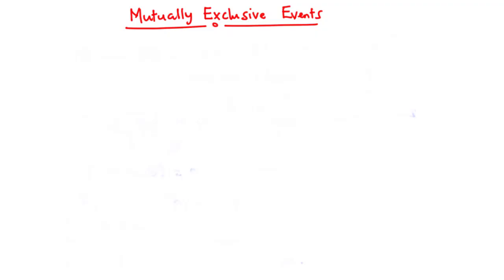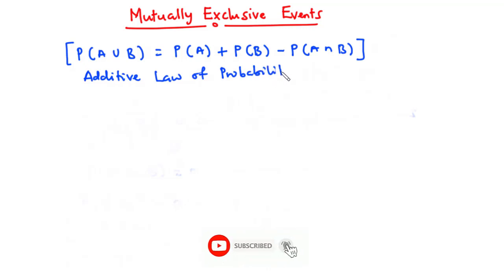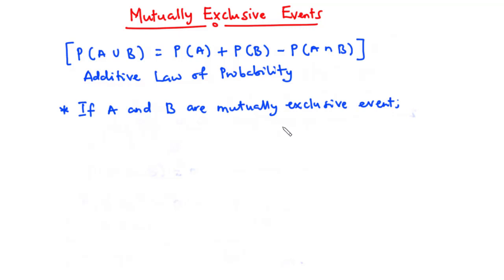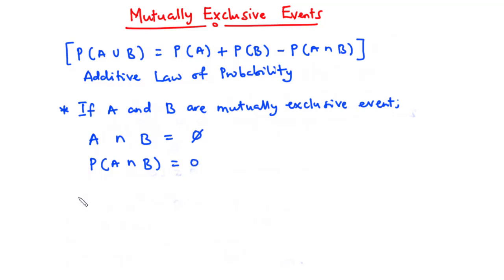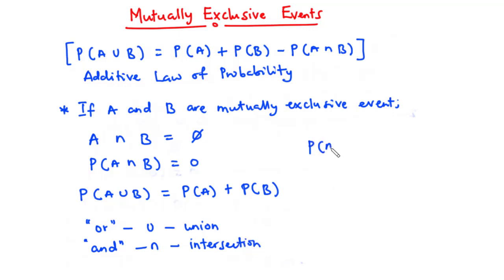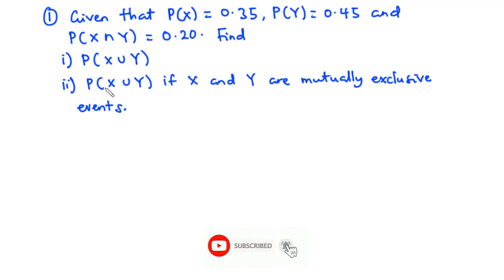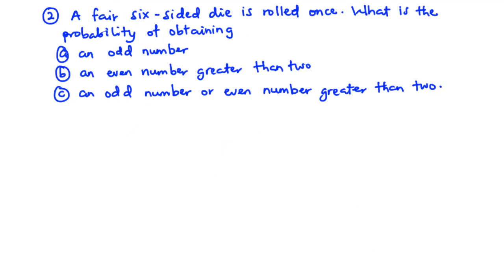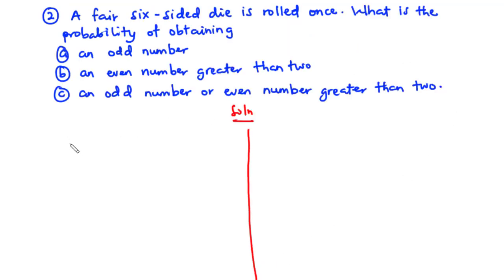Probability of Mutually Exclusive Events with solved Examples | SHS 2 CORE/ ELECTIVE MATH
SHS 2 MATH | Probability of Mutually Exclusive Events with solved Examples |Lesson 7

In todays video, we are going to talk about the topic probability.
Probability is the likelihood of an event to occur, or not to occur.
Given that A is an event, the probability of A is:
P(A) = n(A)/n(S)
S = the sample space, it is the set of all the possible outcomes on an experiment.

Simple experiment: a single performance of an experiment
Compound experiment: Combination of two or more simple experiments.
Compound events are formed from the joining words "and" or "or".
A u B - A or B or Both occur
A u B - Both A and B occur simultaneously
P(A u B) = P(A) + P(B) - P(A n B)

Events A and B are mutually exclusive if A and B do not occur simultaneously, hence A n B = an empty set; P(A n B) = 0
therefore the additive law becomes;
P(A u B) = P(A) + P(B)